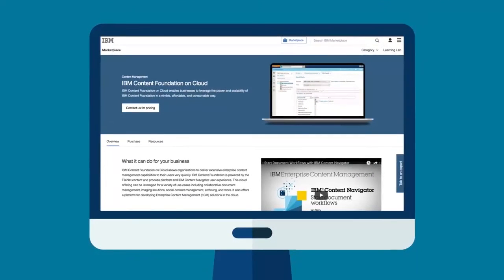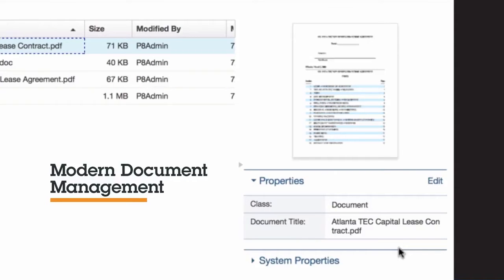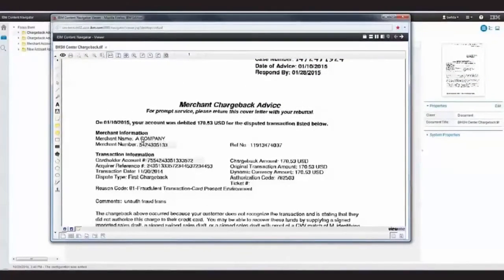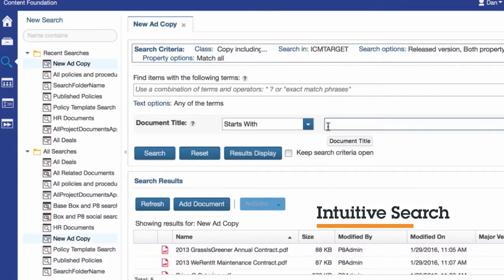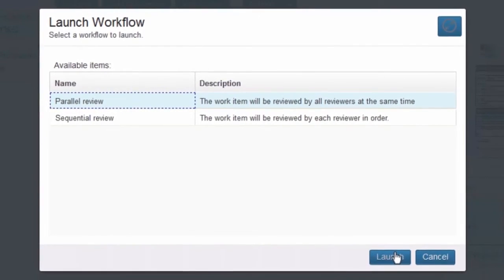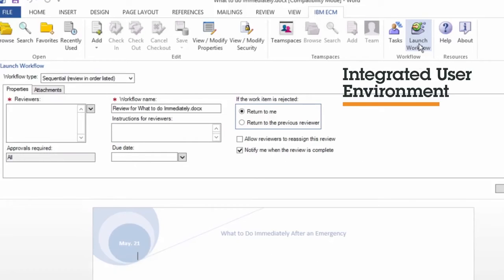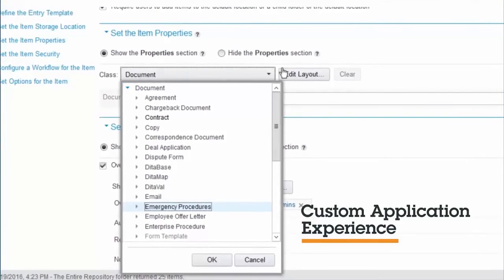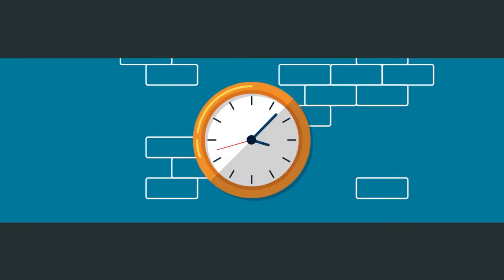How to get started with IBM Content Foundation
IBM Content Foundation is a content management solution that reduces cost and risk—on-premise, on cloud, and hybrid. And it’s the only content management solution that offers cognitive search capabilities.

To learn more about IBM Content Foundation wit cognitive search capabilities,